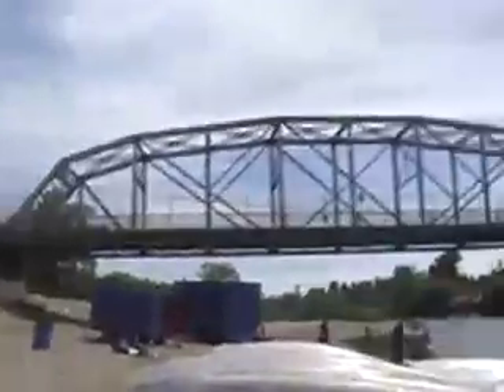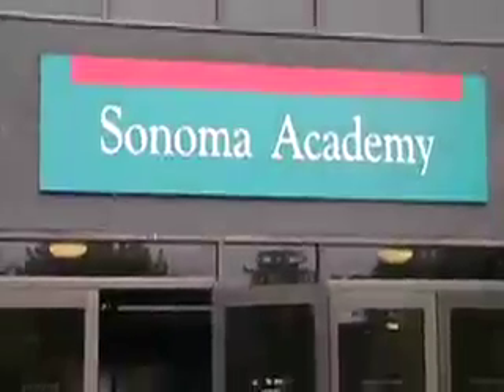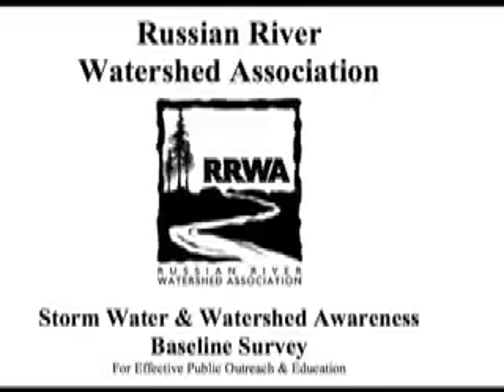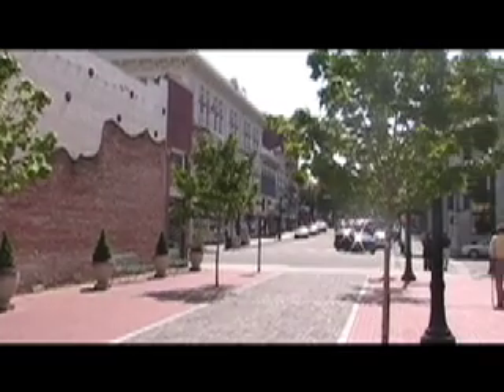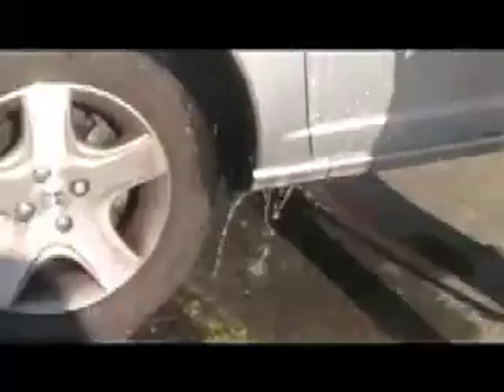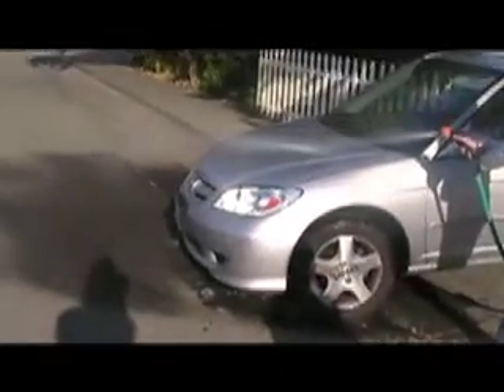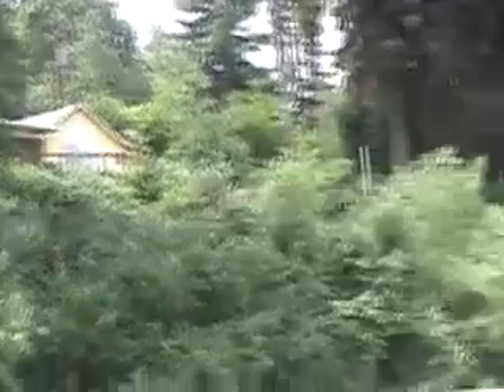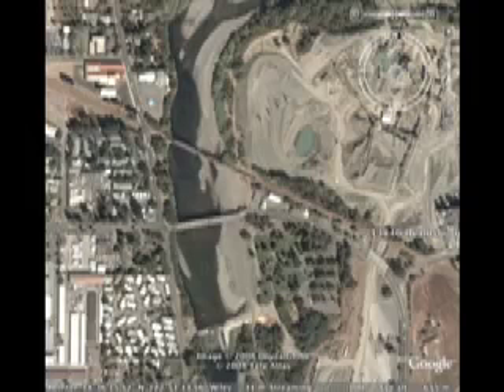The Russian River Watershed: Land Use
The Russian River Watershed is the watershed of Sonoma County. Urbanization,  runoff, and other causes like that have been damaging the Russian River, causing  problems such as water pollution, and endangerment of the local salmonoid species, which are a vital part of Sonoma County's ecosystem.

CREDITS
Editing: Elliot Butterfield
River Shots: Bo Smothers, and Elliot Butterfield
Gravel Mining Shots: Bo Smothers, and Elliot Butterfield
Interviews: Ryley Johnson, Bonnie Campbell, and Alyssa Goldstone
NARRATION (in order)
Bo Smothers
Bonnie Campbell
Ryley Johnson
Elliot Butterfield
Alyssa Goldstone
Ryley Johson
Elliot Butterfield

THANKS
Russian River Watershed Association for providing baseline  graphs and stats.
All interviewees
Mike Peller

P.S. I am sorry, but we had to speed this up in the beginning in order to meet Youtube's under 10 minute rule